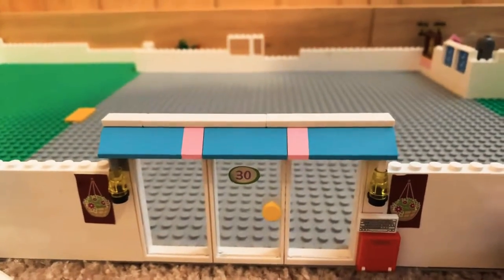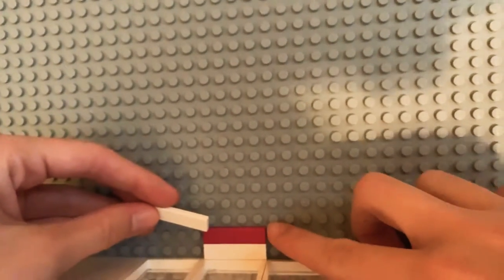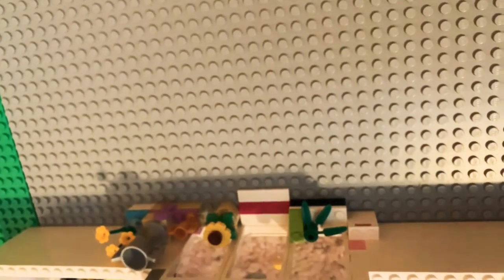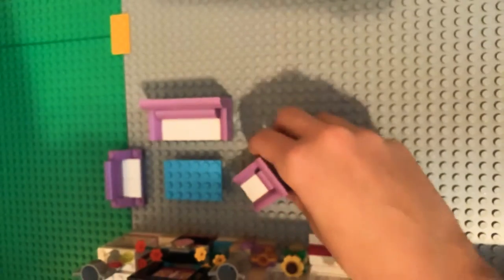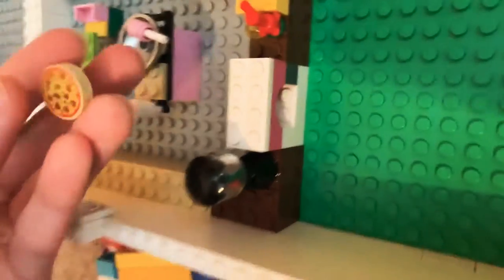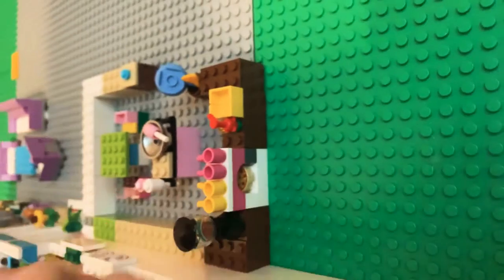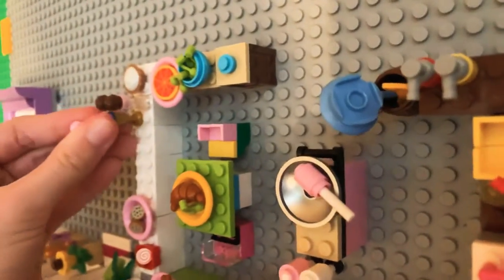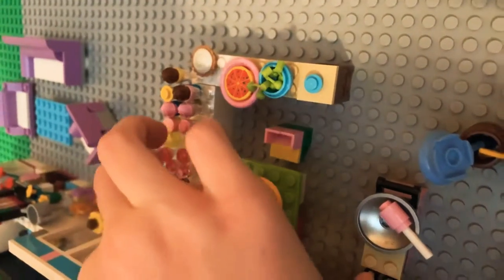Custom house part 1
🤩The first part of my newest build!!!🤩